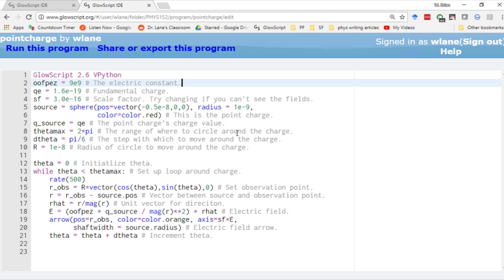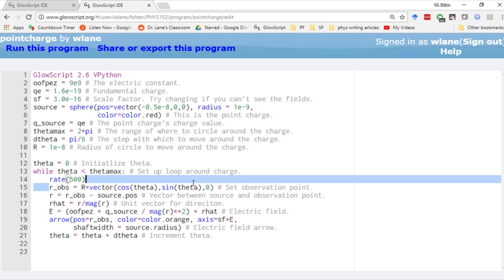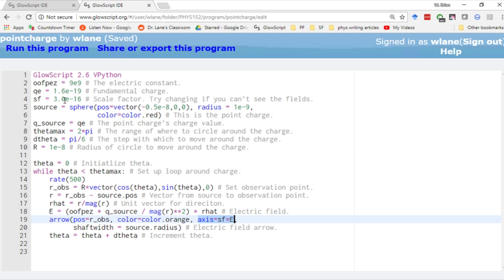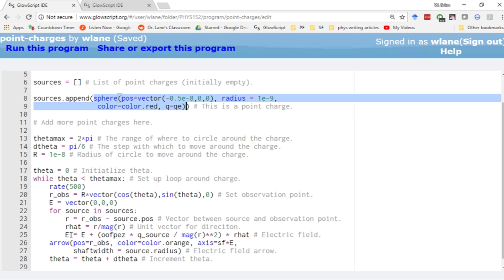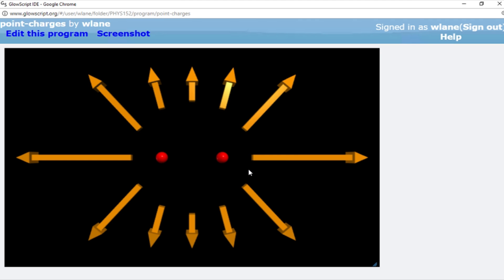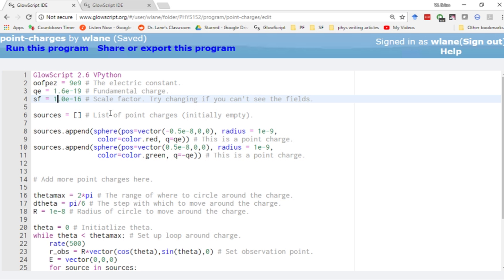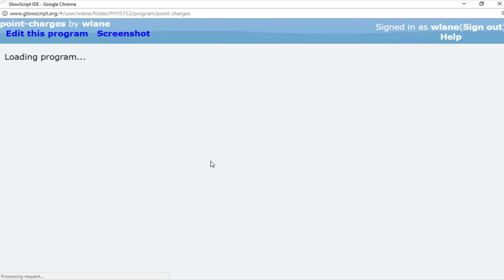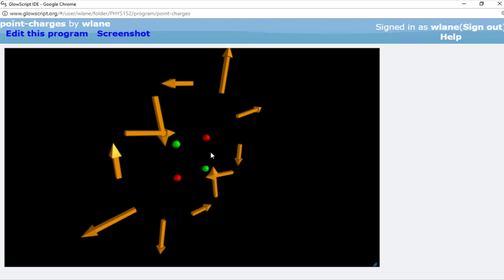Electric and Magnetic Fields - 1. Point Charges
We can use a simple loop in Glowscript to visualize the electric field created by point charges.

Donkey Kong Country ReMix by Paul Hadame: "Aqua Wave" [Aquatic Ambiance] (#3439),